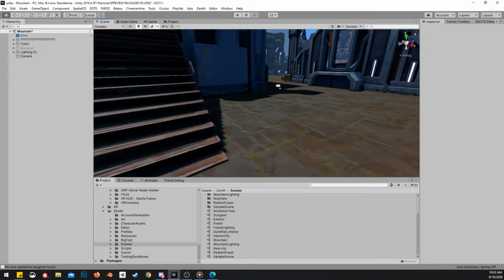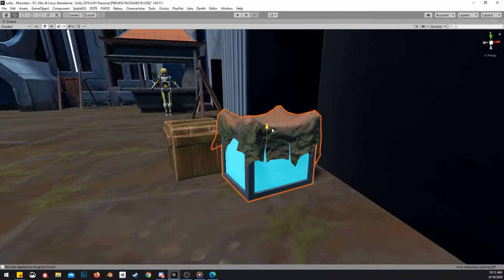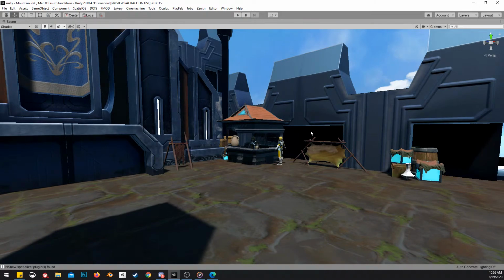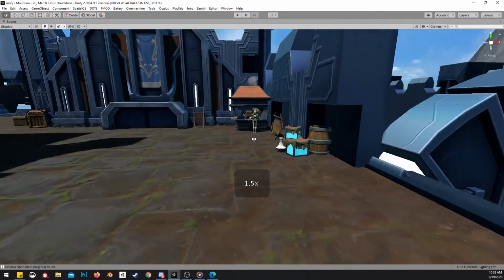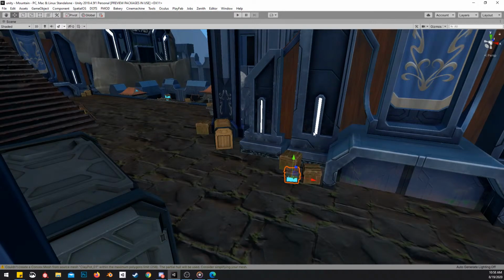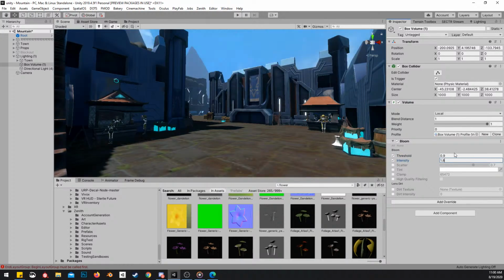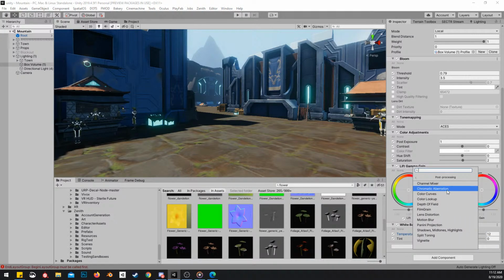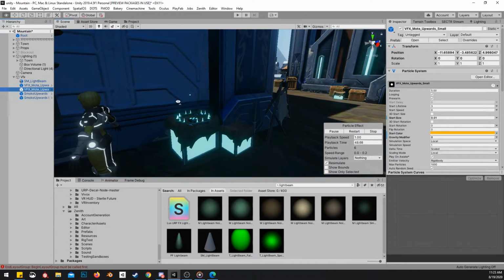Zenith Official Live Stream (Level Design w/ Jessica)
Jessica will be set dressing the Mountain Town inside of Unity!

and Twitter for exclusive content drops, news, and updates!